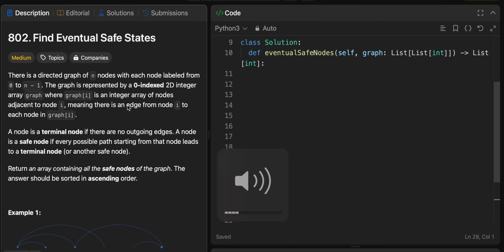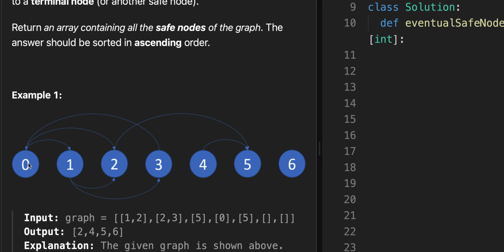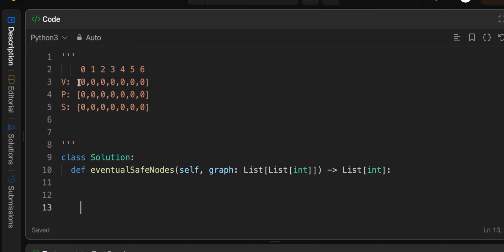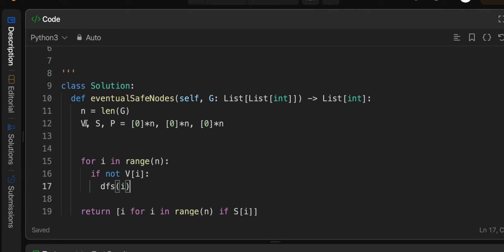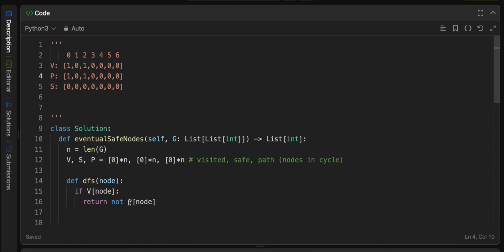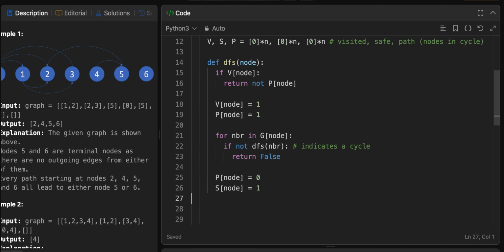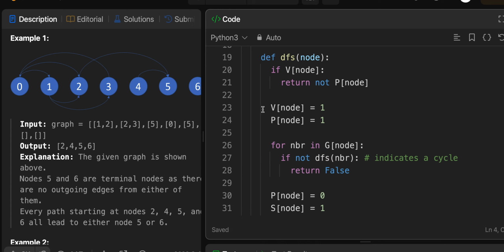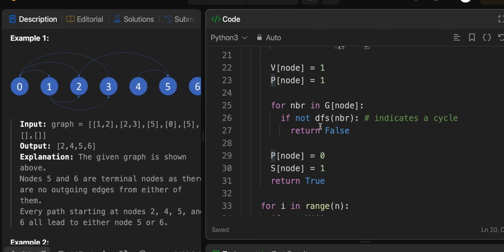Leetcode 802 - Find Eventual Safe States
Solve Leetcode 802 using Depth First Search